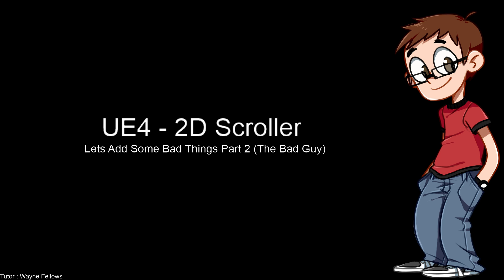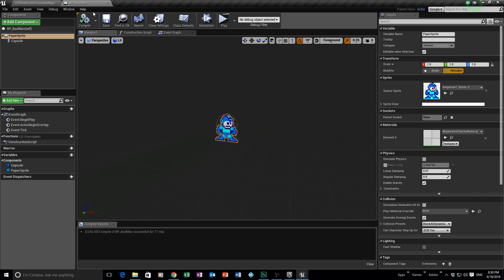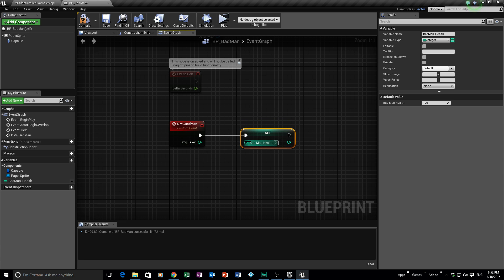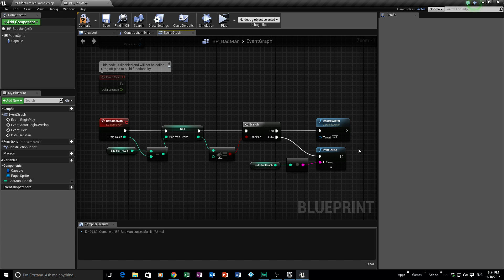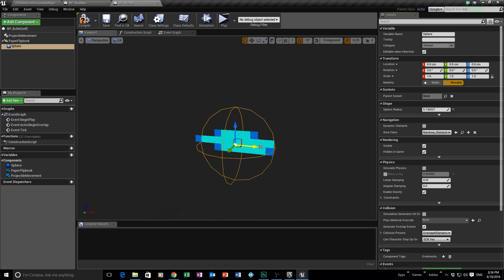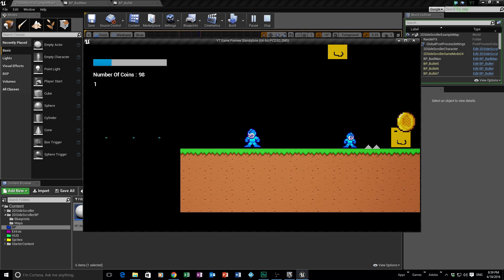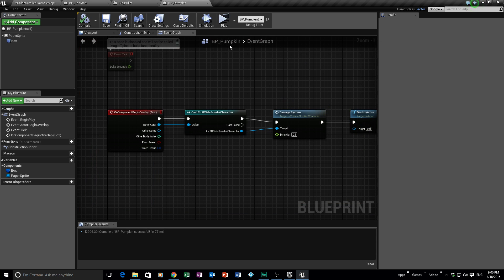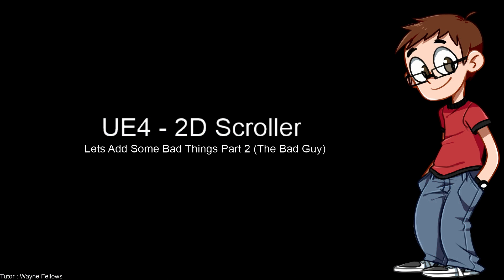2D Scroller UE 4 Lesson 24 : Adding Bad Things Part 2 (BadMan)